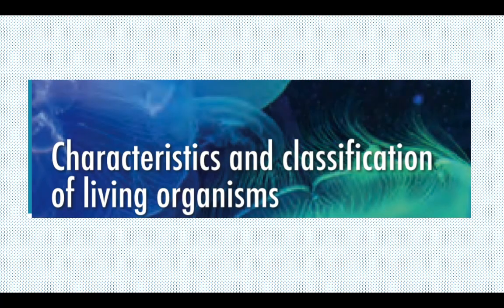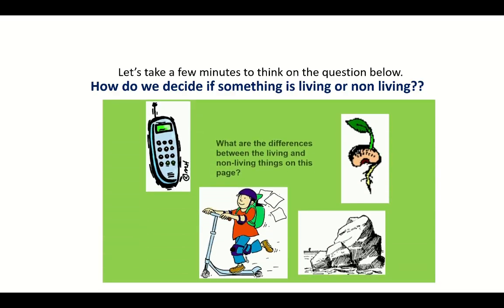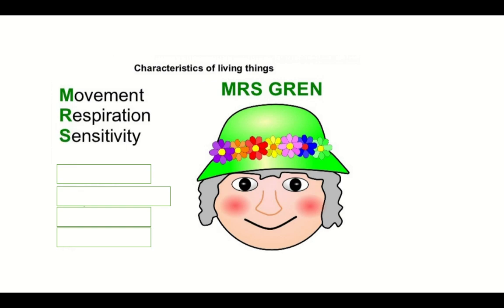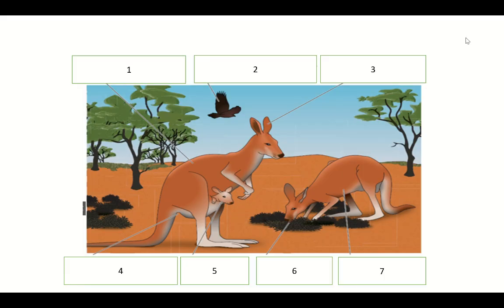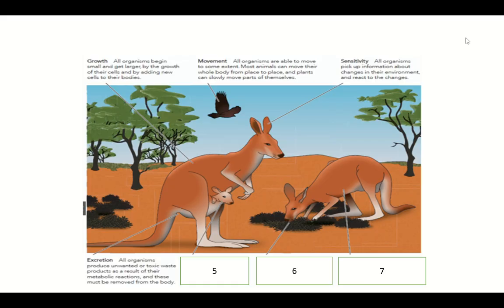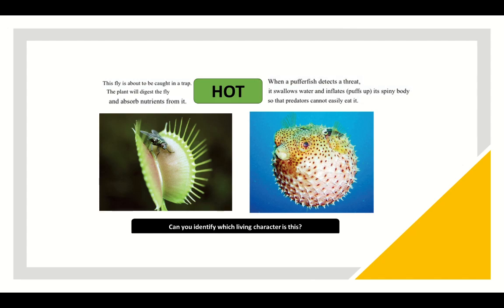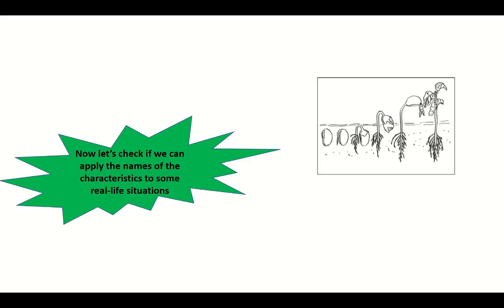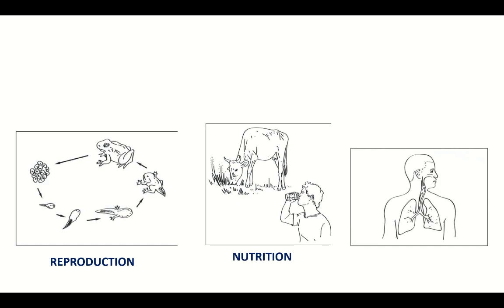MRS GREN in 5 minutes IGCSE Biology Exam Tips